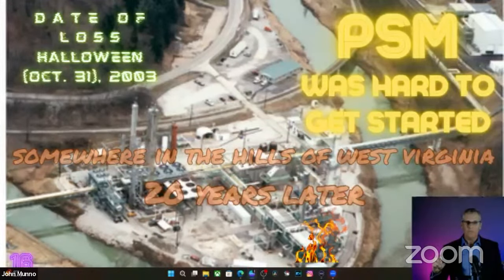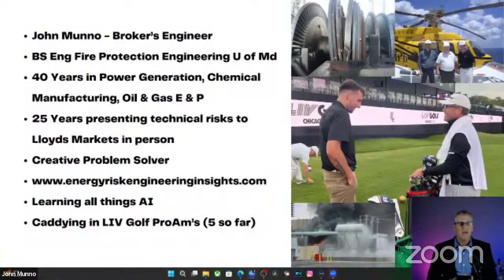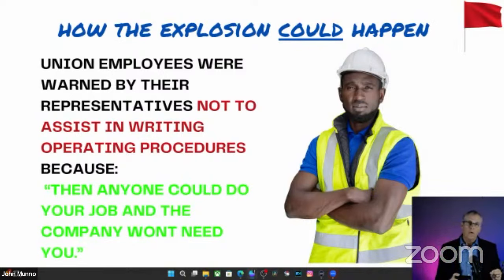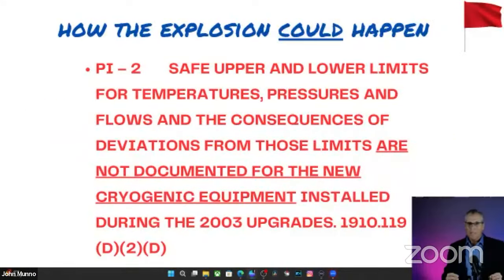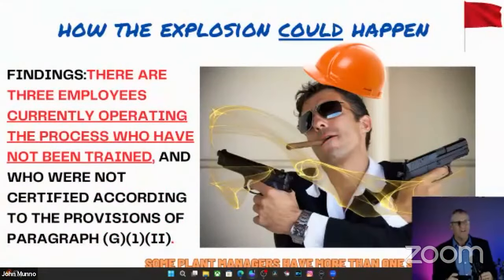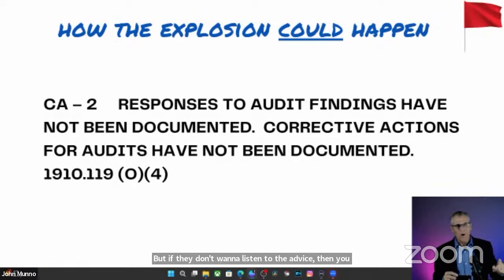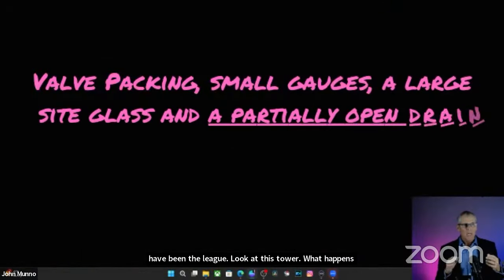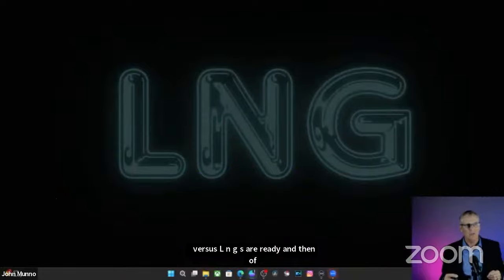PSM Tech Meet "Behind the Scenes of a Tragic Incident: Cryogenic Gas Plant Explosion"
ASSP-KC PSM Specialty Group, an initiative committed to advancing Process Safety skills, promoting heightened awareness, and offering valuable networking opportunities.

In collaboration with the 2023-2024 Core Committee, our newly formed PSM Specialty Group has set in motion a vibrant PSM committee. Their primary goal is to enhance expertise in Process Safety by crafting informative articles, orchestrating training sessions, and facilitating monthly Process Safety Technical Meets.